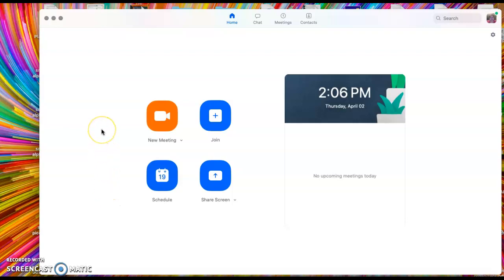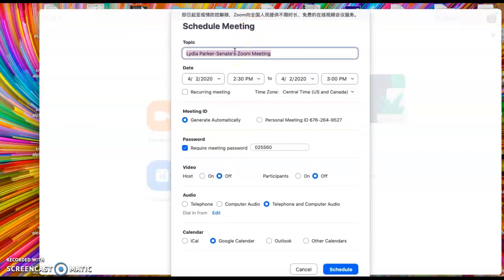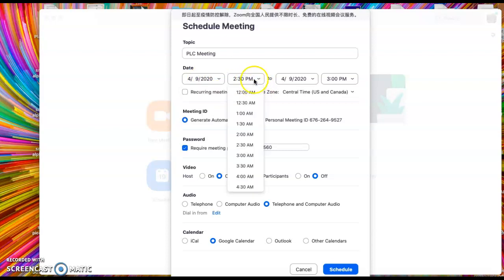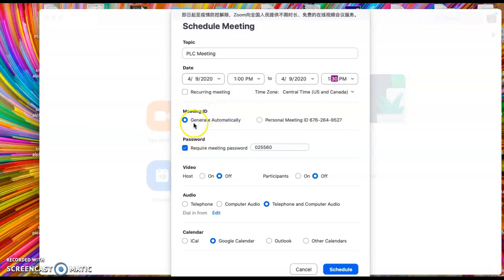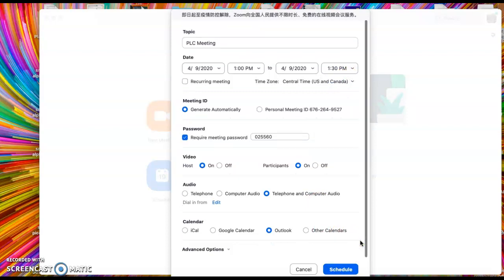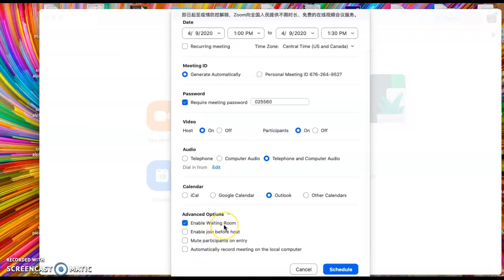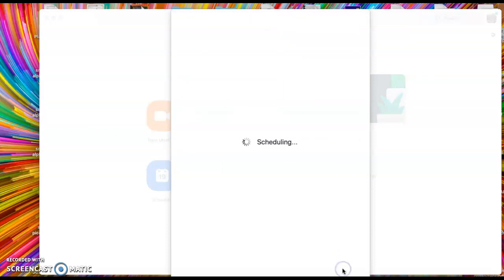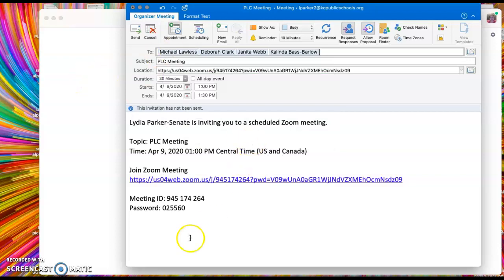Schedule A Meeting In Zoom